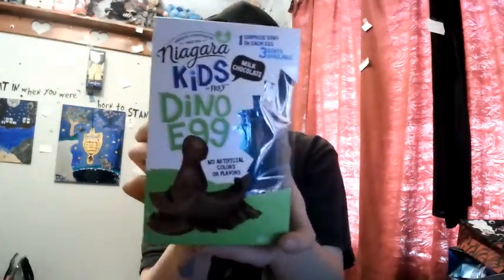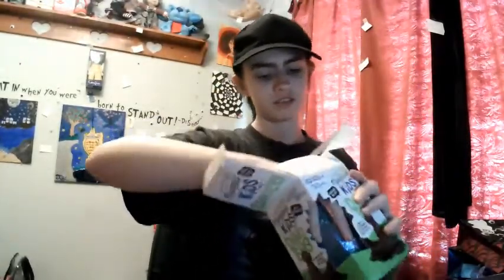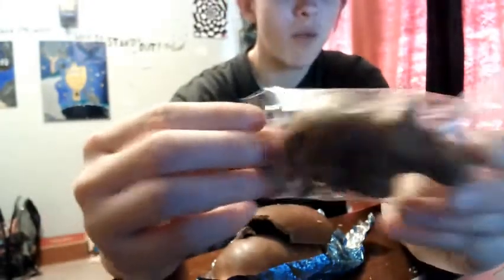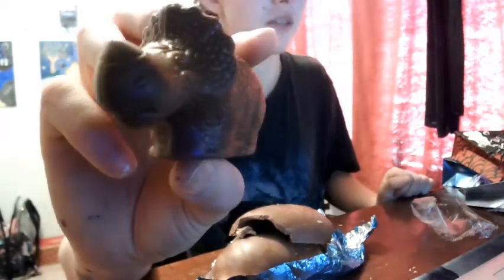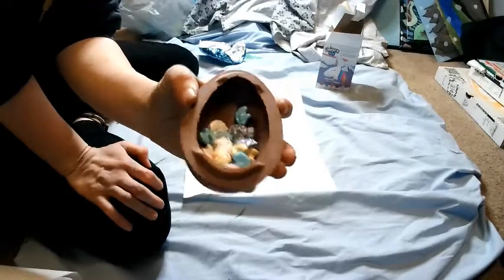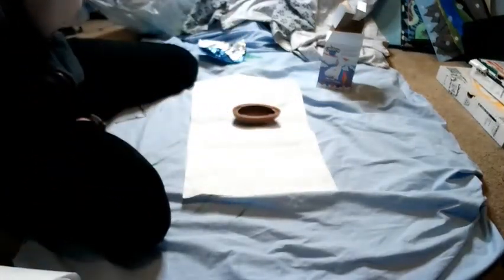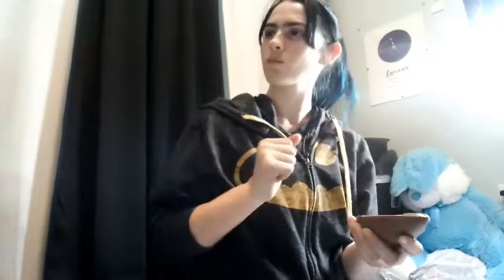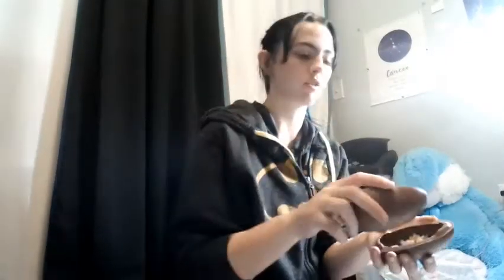Chocolate eggs a unicorn and dino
found these at winn dixie no regrets